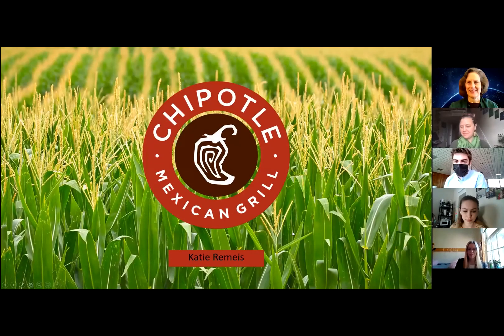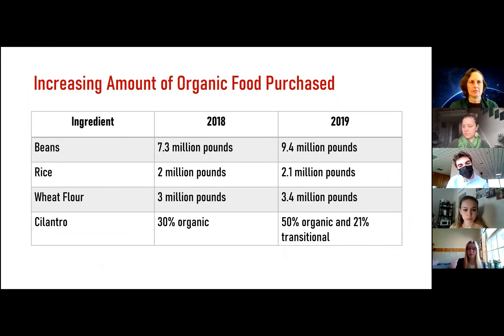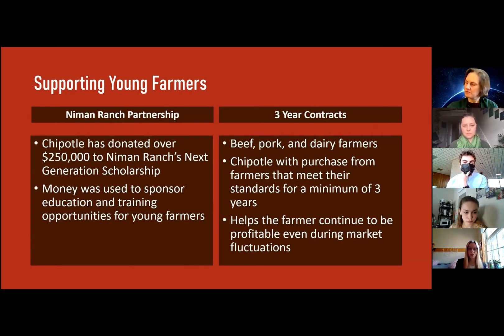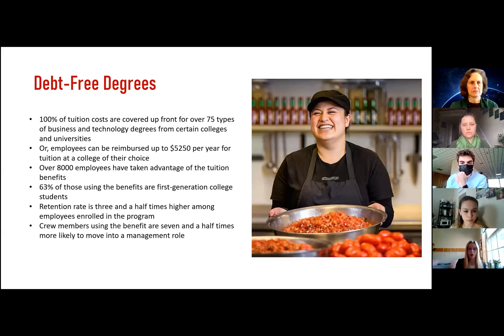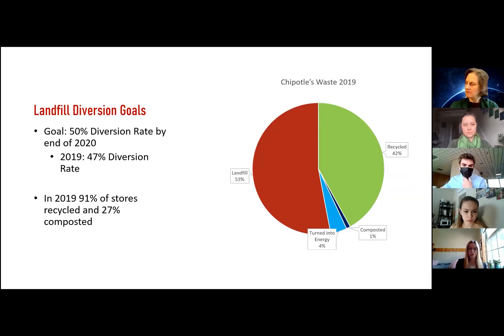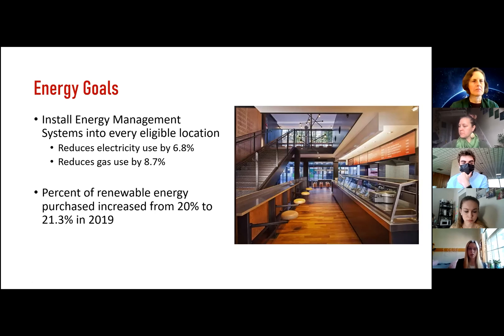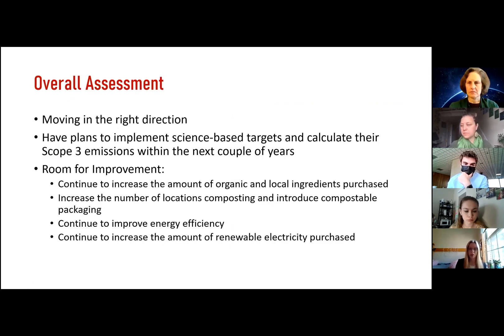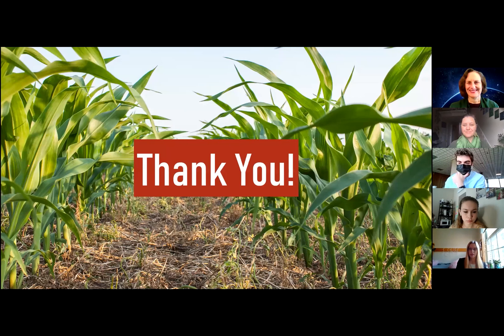Chipotle: An analysis of the company's sustainability practices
Katie Remeis' 2021 URC Sustainability Research Symposium presentation